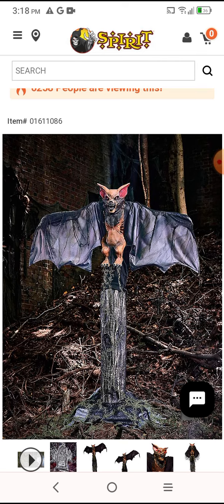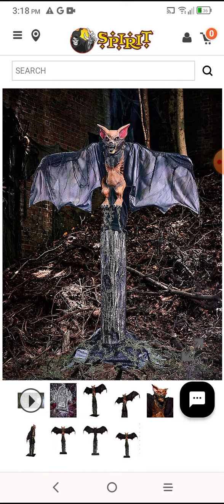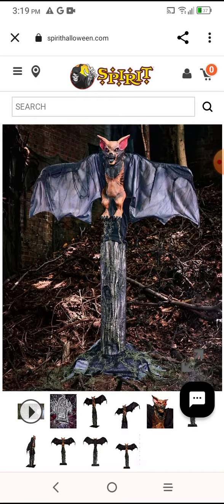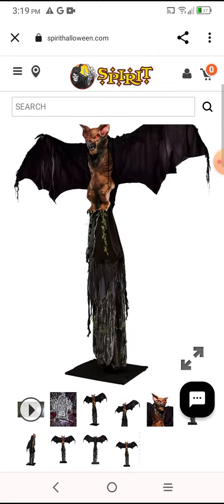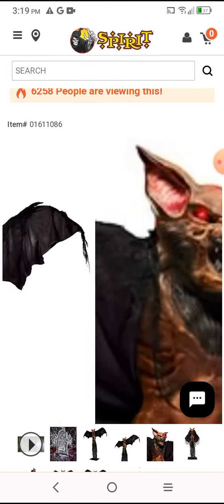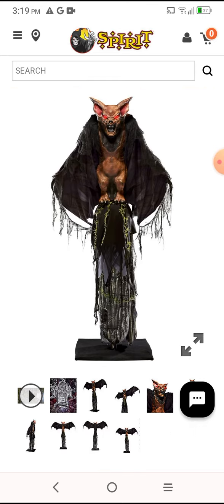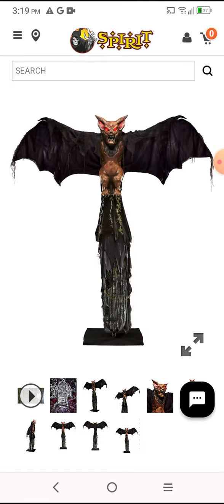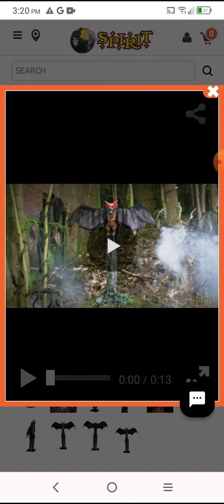spirit Halloween 2023 desmodus animatronic